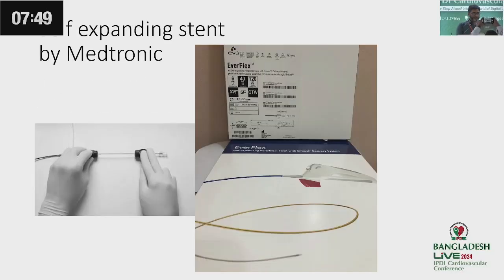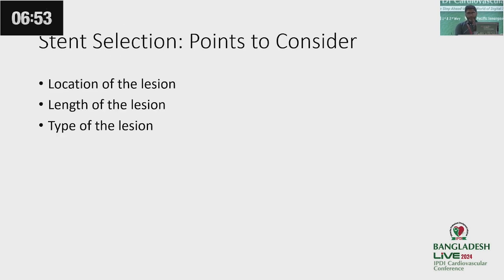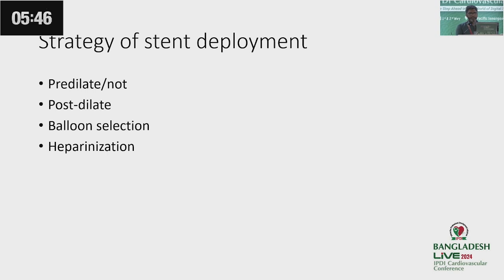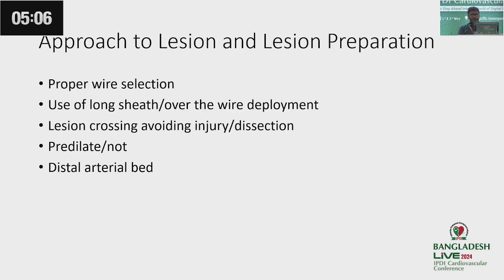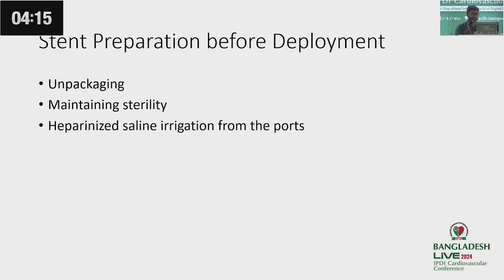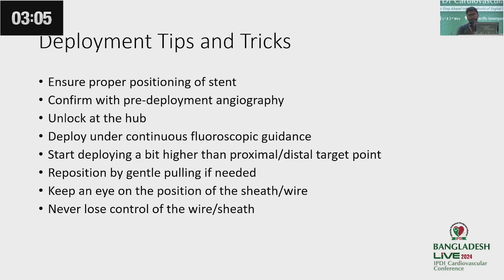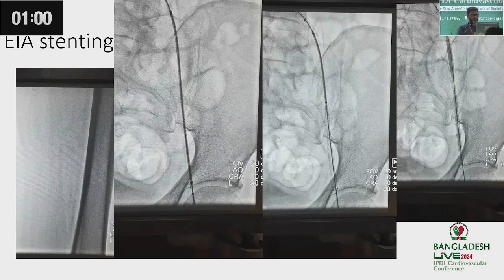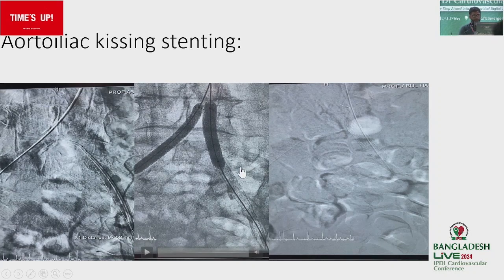How to Deploy Peripheral Stent by Dr Md Mokhlesur Rahman Sazal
Join Dr. Md Mokhlesur Rahman Sazal as he shares an expert demonstration on Peripheral Stent Deployment at the Bangladesh Live 2024 Conference, organized by @IPDIFoundation in collaboration with the @worldheartfed (World Heart Federation).

Learn from one of the top cardiologists as he explains the latest techniques and innovations in vascular interventions. This insightful session is part of an event featuring leading professionals in heart and vascular health.